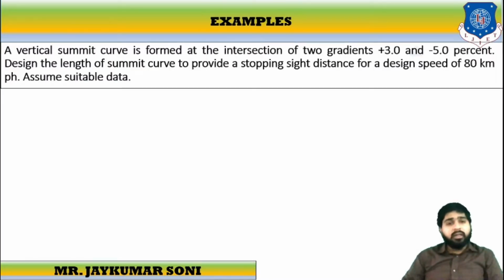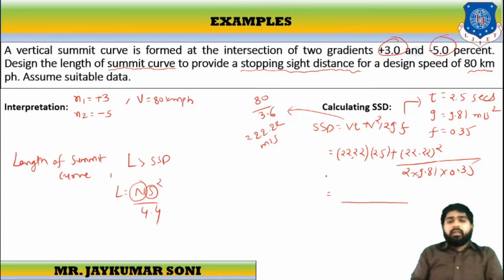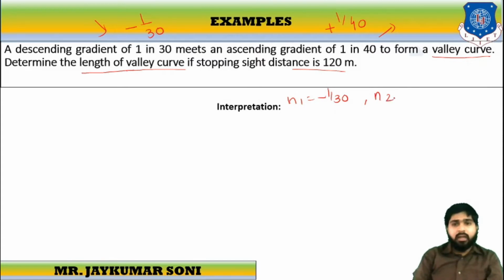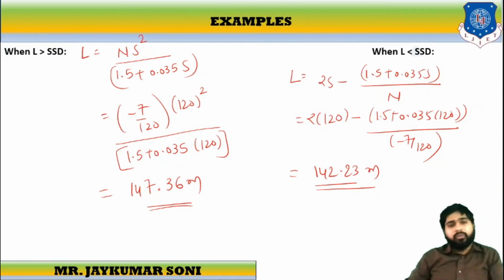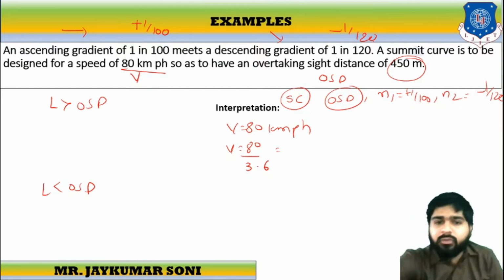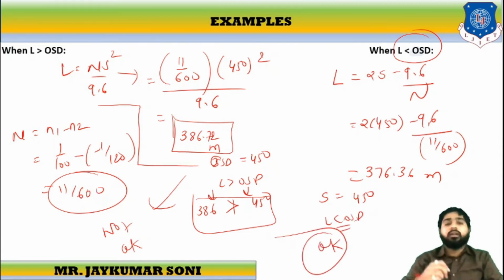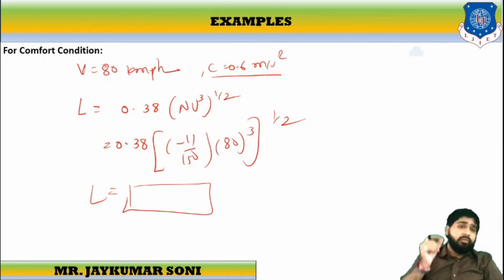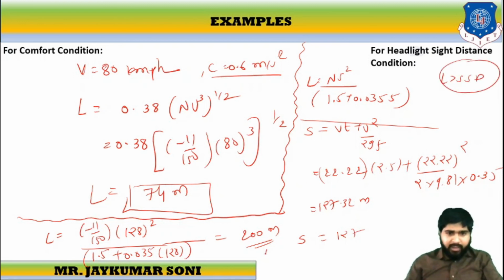Lec-28_Examples on Vertical Curves | Transportation Engineering | Civil Engineering